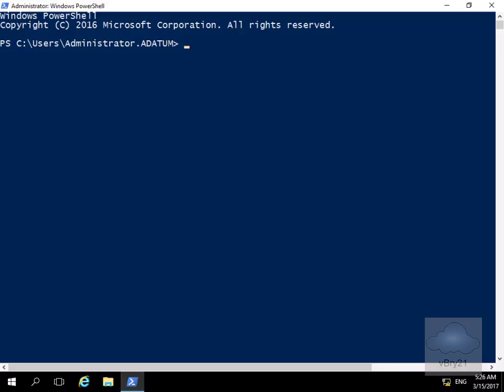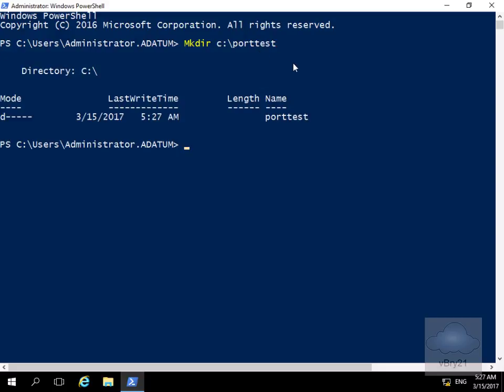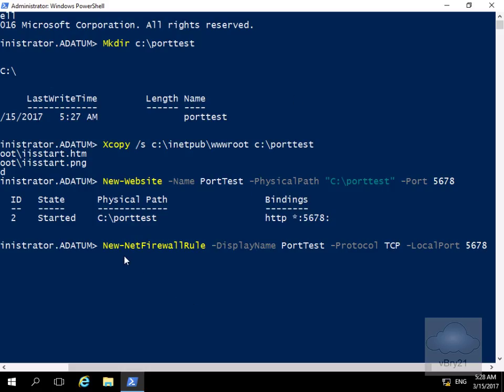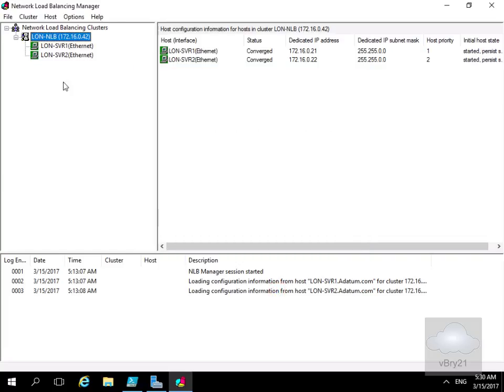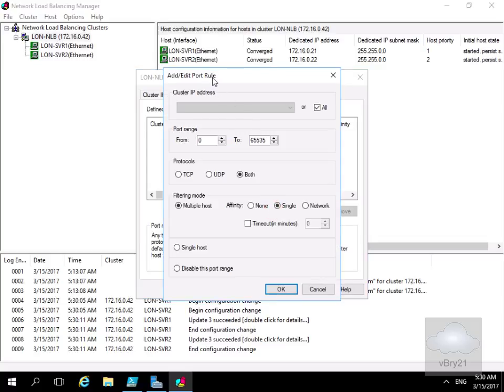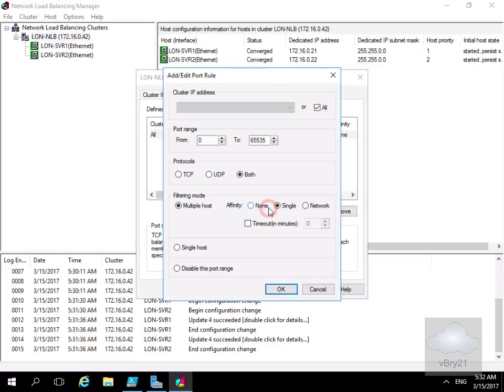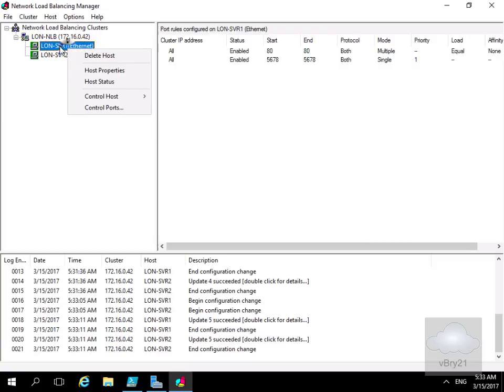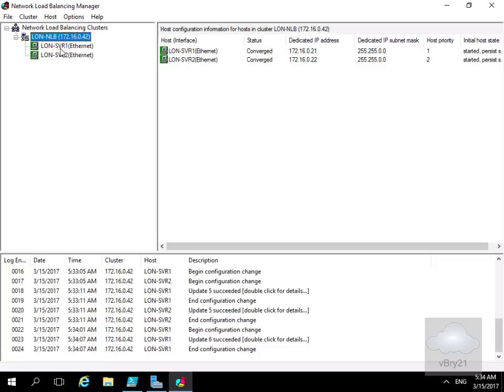20740 Demo32 Configuring NLB Affinity and Port Rules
In this demo we look at configuring NLB